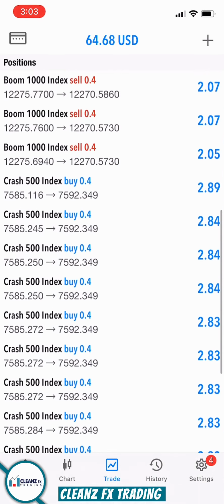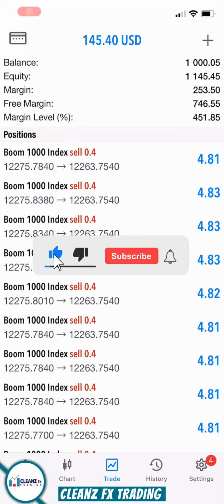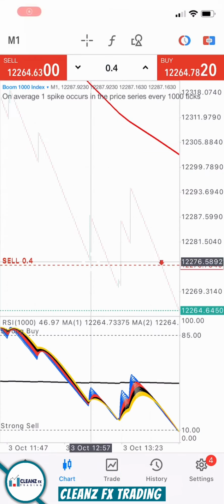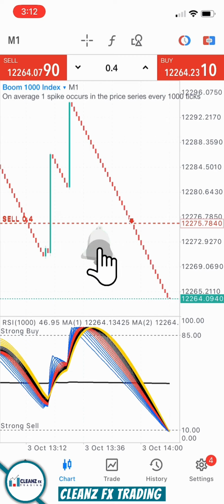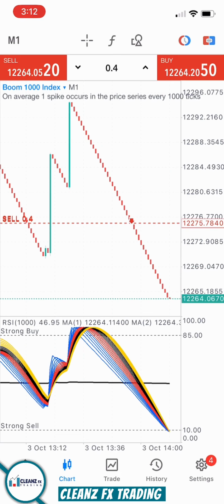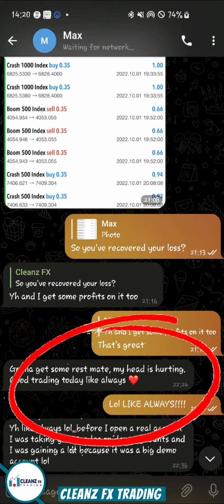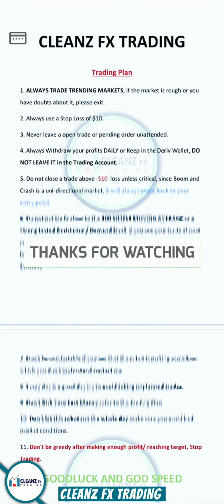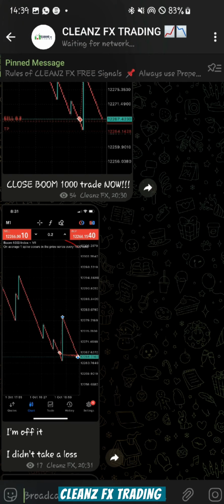PERFECT EMA Entry and EXIT 2022 | GOD'S EYE STRATEGY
MAKE $1000 NOW!!!

Ready to flip your trading life forever? Learn how to make money online with forex trading using Cleanz FX Trading strategies for boom and crash markets!

Or

The Best BOOM AND CRASH STRATEGY In 2022!!! GOD’S EYE STRATEGY😲⚠️💯

You can make as much as $500 a day if you’re serious (with a reasonable account size obviously 😏)

This Strategy could change your life, BELIEVE ME!!
They don't repaint and have No lagging. If you've ever lost money trading the boom and crash index, this strategy got you and this is the time to RECOVER all.

I guarantee that if you follow the rules stipulated in my Trading Plan, you will never be in loss or drawdowns.

The Strategy and EA provide you with 90% accurate SIGNALS and EXIT points.

Watch carefully and don't skip any part so you can maximize your profits with this boom and Crash Strategy.

I don't just wake up and post a Strategy, I take time to bring something unique, tested, and powerful but simple.
So take your time to go through my boom and Crash Strategies.

This video will teach how to trade Boom and Crash like a professional even as a beginner.

These Forex Trading Strategies will make you understand when the trend tends to change and the indicators here will guide you to make winning trades. Albeit, knowing PRICE ACTION is key to trading Boom and Crash with ease, discipline, and confidence.

YOU SHOULD CHECK THIS OUT NOW!

Forex is the biggest market with about $7 trillion traded daily, it is not a scam. You can make money online in 2022 with our Forex Indicators and strategy for scalping.
Hit me up to start Forex trading and learn how to incorporate Risk Management, psychology, and be disciplined. I will teach you how to trade grow small accounts to big accounts and be profitable.